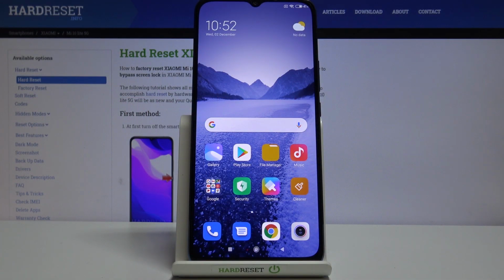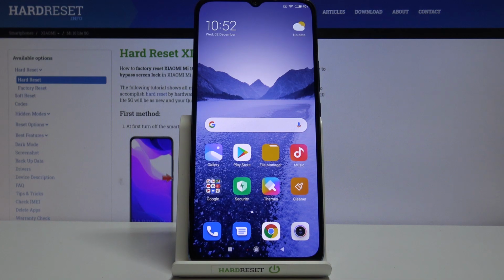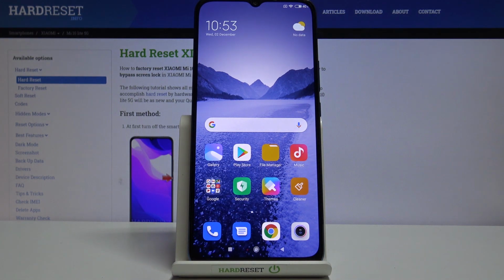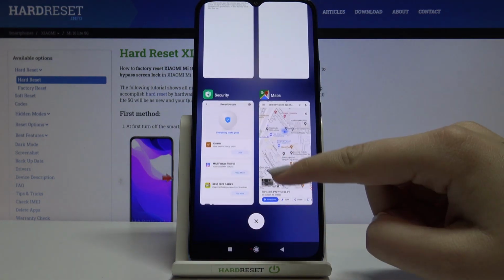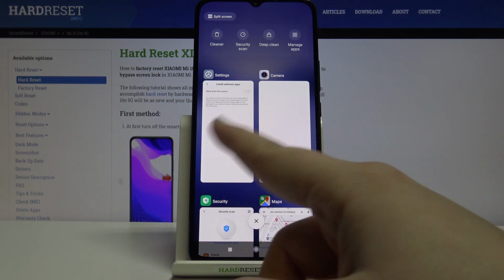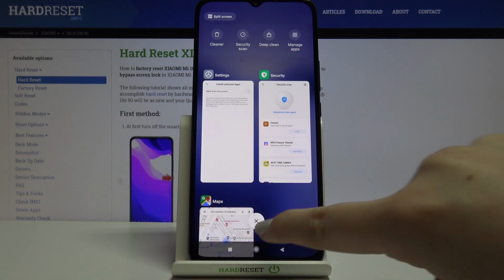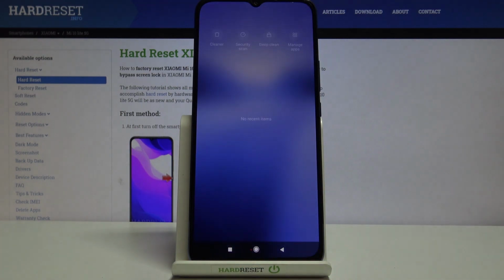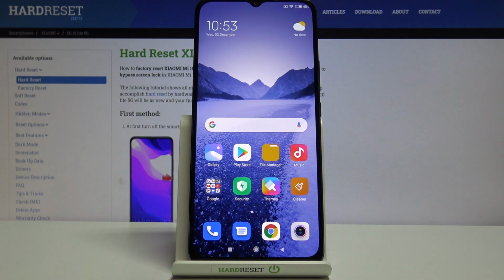How to Disable Running Applications in Xiaomi Mi 10 Lite 5G – Close Apps Running in Background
Learn more info about XIAOMI Mi 10 Lite 5G:
We would like to show you how easily you can find proper section with previously opened apps and how to remove only one or all of them with only one click. Follow all shown steps and successfully close all running apps in Xiaomi Mi 10 Lite 5G and as a result, enjoy using your smartphone with improved performance.

How to turn off running apps in XIAOMI Mi 10 Lite 5G? How to switch off apps in XIAOMI Mi 10 Lite 5G? How to deactivate apps in XIAOMI Mi 10 Lite 5G? How to turn off applications in XIAOMI Mi 10 Lite 5G? How to turn off applications in XIAOMI Mi 10 Lite 5G? How to speed up XIAOMI Mi 10 Lite 5G? How to release memory in XIAOMI Mi 10 Lite 5G?